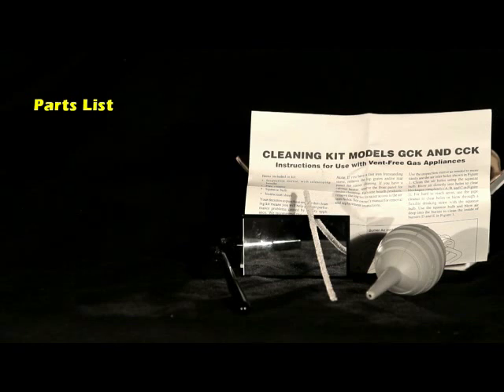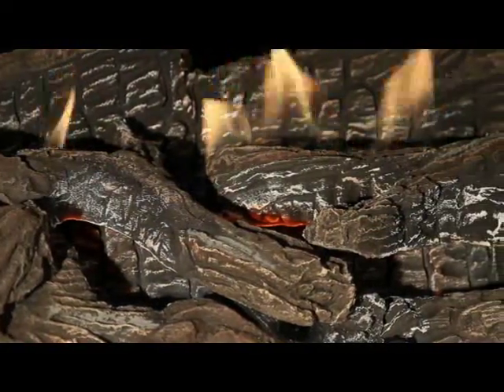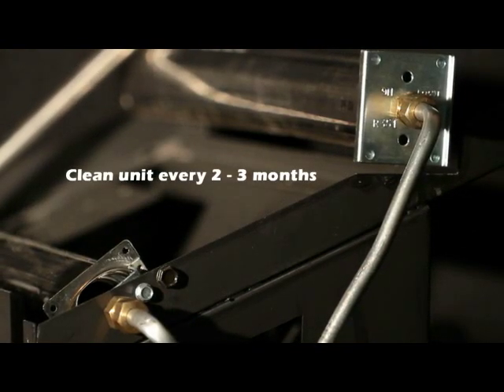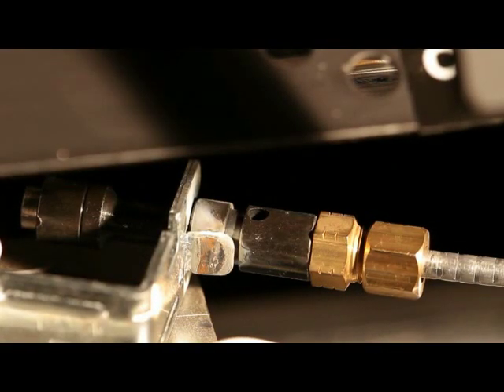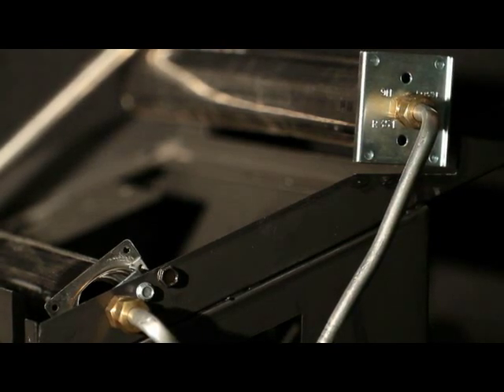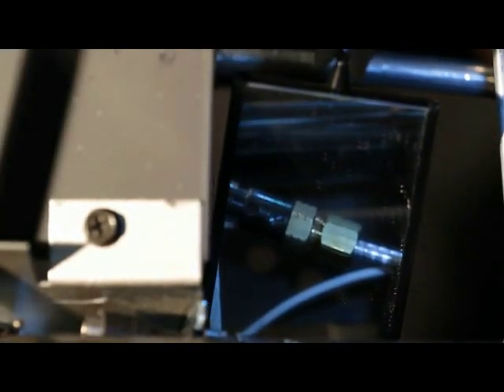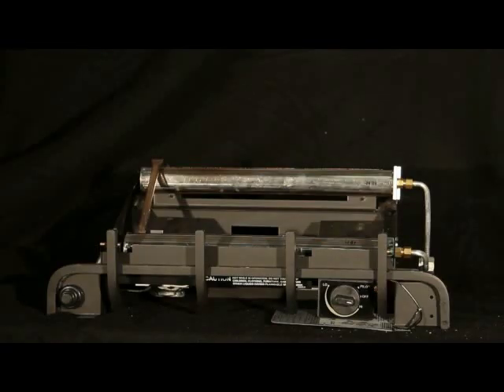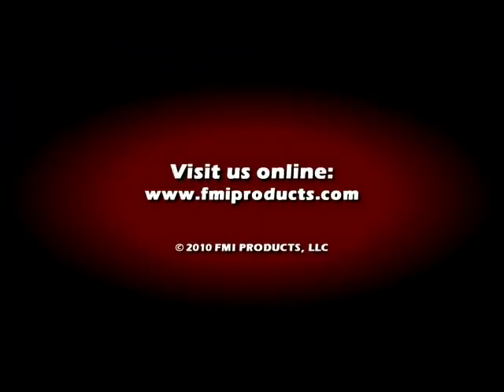Tech Video: Vent-Free Burner & Pilot Maintenance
How to clean the oxygen depletion system & primary air passage.

Courtesy of FMI PRODUCTS LLC